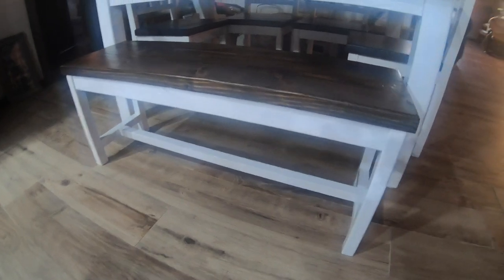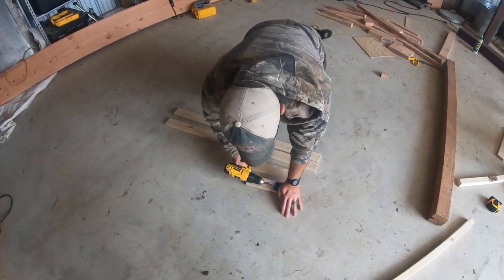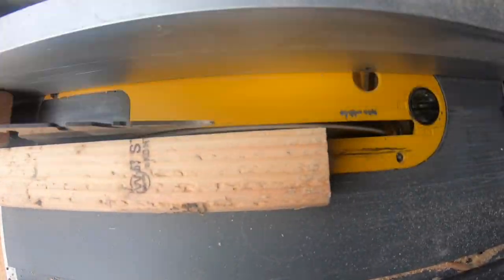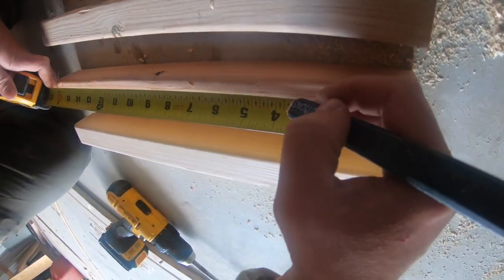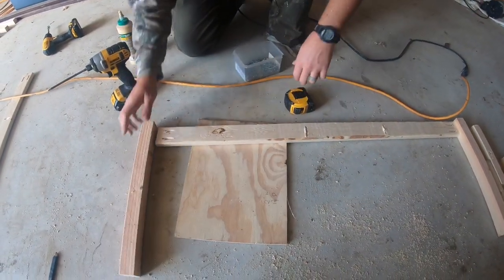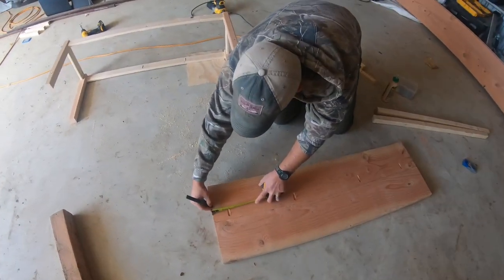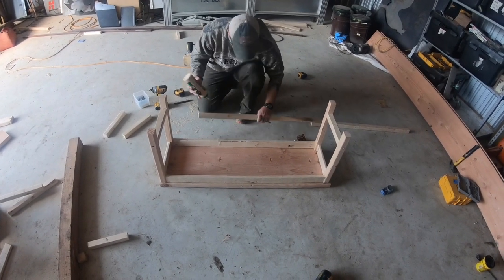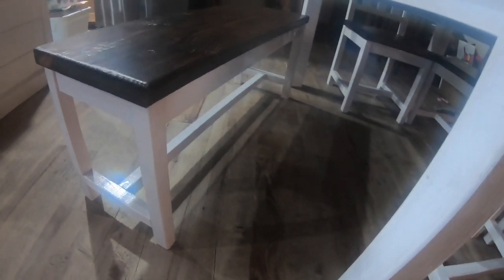Dining Room Bench DIY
This video is a step by step dining room bench build to go with your dining room table and chairs.  It can fit 2-3 adults and is ideal for most dining room sets.  This is a very simple build and anyone with very basic skills can finish it very quickly.  I built the bench in less than an hour.  The staining and painting took a little longer, but it was very simple.  You do not need expensive or complicated tools to build this bench.  It was super easy and cheap to make.  This dining room bench is 18.5” tall, 44” long and 14” wide.  It should fit most full size dining room tables.  My table is 5’ long and it fits perfectly underneath my dining room table.  The dining room chairs you see in the video clip at the end were built by me and my brother-in-law, Justin from Affordable Backyard Woodworking.  Be sure to check out his video below to build the matching chairs to go with the bench.

Please consider supporting this channel by becoming a Patron.  Loyal Patrons will receive official DIYMAN merchandise! Check it out here:

Materials
2x4” 8’  1 pc
2x8” 8’ 1pc
2x2” 8’ 1 pc
1x3” 8’ 2 pcs
2” pocket screws 20 pcs
2.5-3” construction screws 6pcs
Wood glue
Paint/stain/poly

Handmade Rustic Chair Build

Drill/impact gun

Miter saw

Table saw

Jig saw

Pocket hole jig (Kreg R3)